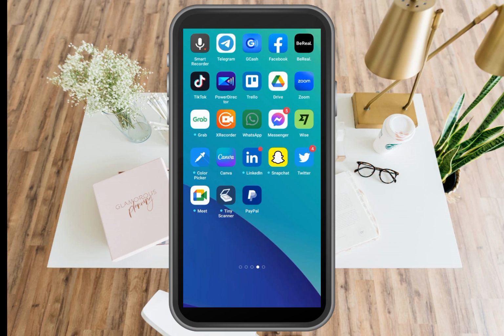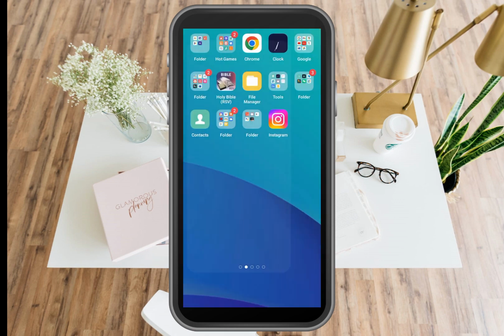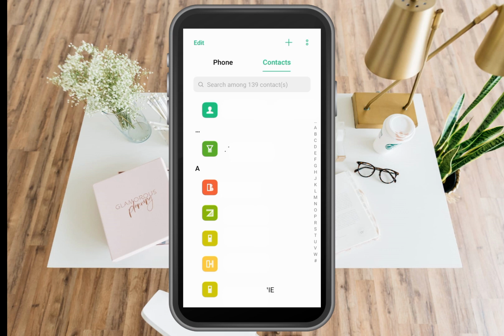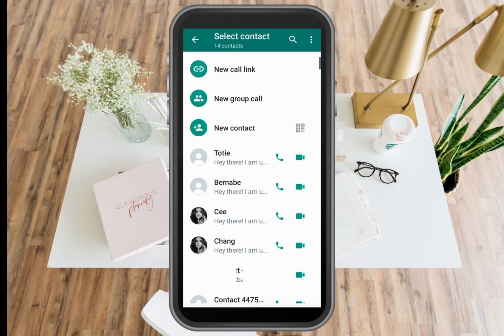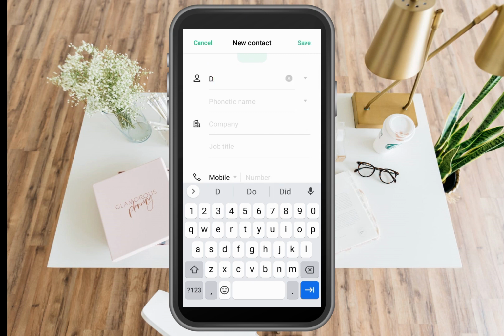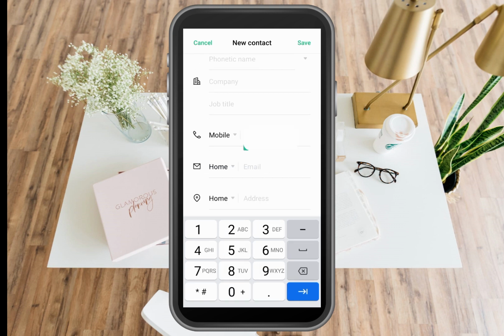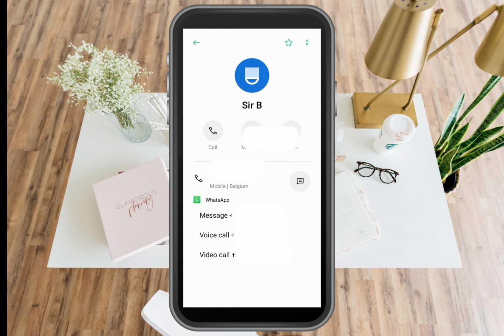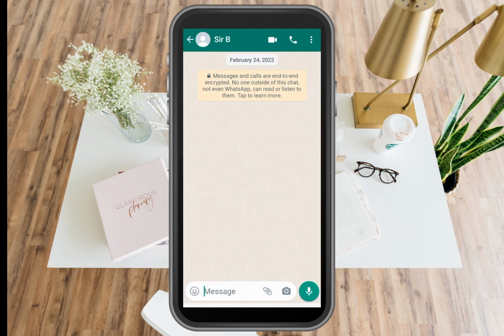How to Add WhatsApp from Another Country ( STEP BY STEP )